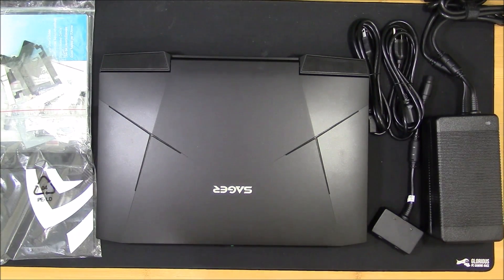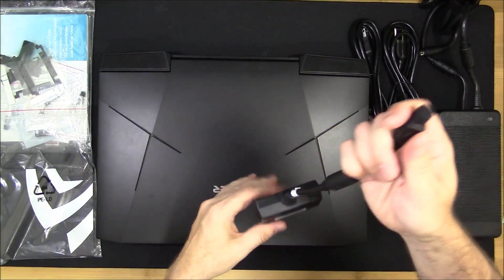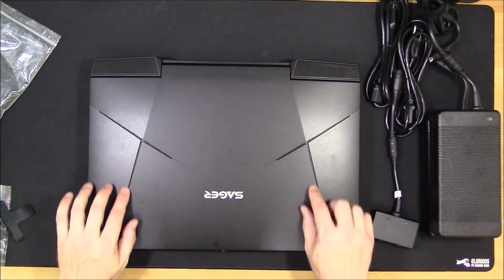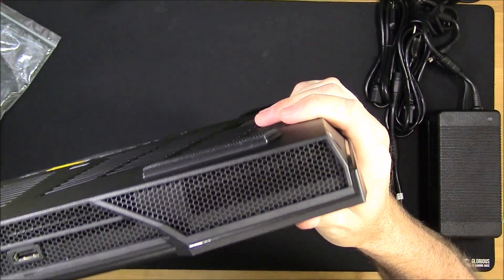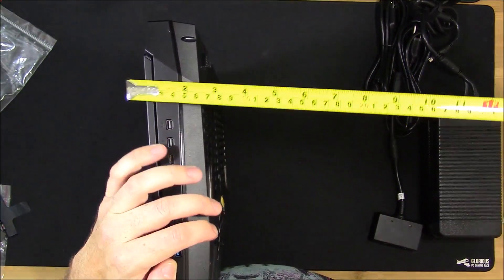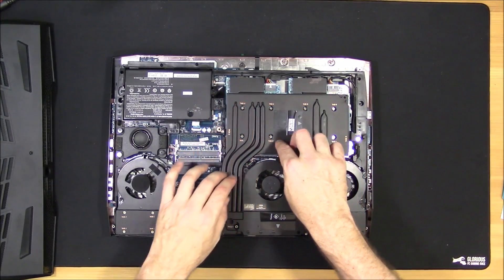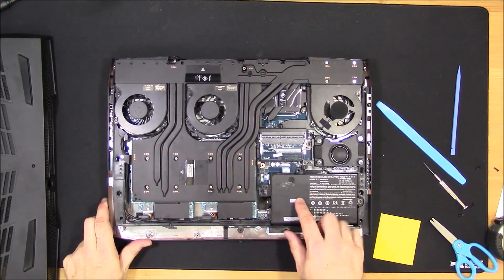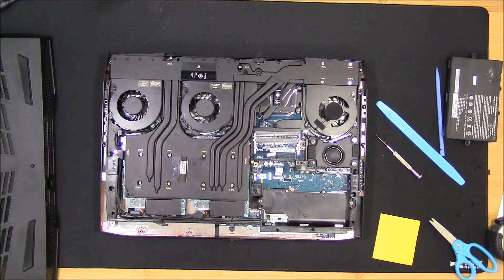Sager NP9873 / Clevo P870DM3 Hardware Overview - NVIDIA PASCAL GTX 1080 SLI!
Sager NP9873 / Clevo P870DM3
17.3" 1920x1080 AUO 120Hz Matte LCD
Intel Core i7-6700K 4.2GHz *DESKTOP* CPU
**DUAL** PASCAL Nvidia GeForce GTX 1080 mobile GPU's with 8GB GDDR5X
32GB DDR4 2400MHz RAM
OCZ RD400 M.2 512GB NVMe 80mm SSD
Intel Dual Band Ultra AC 8260 + Bluetooth 4.2 Combo Card
Dual 330W AC adapters with power converter for 660W total power